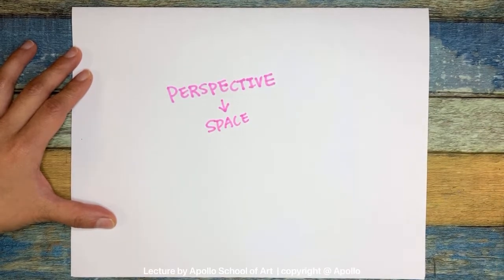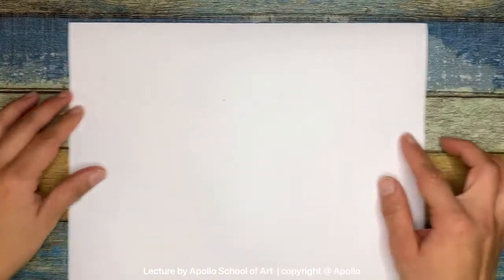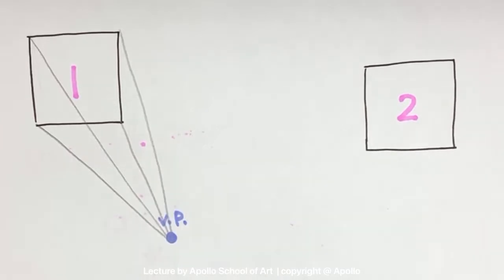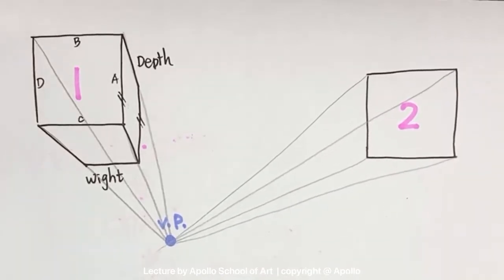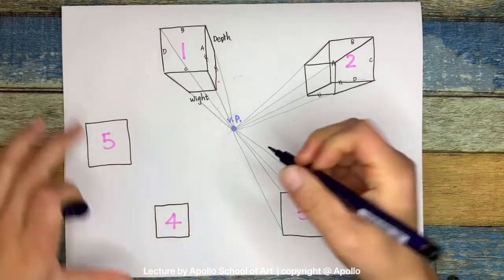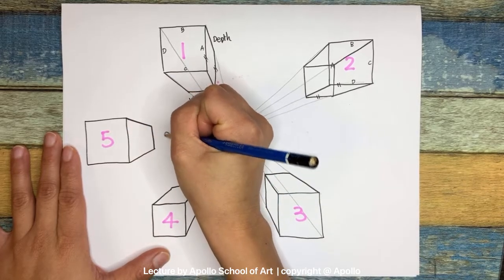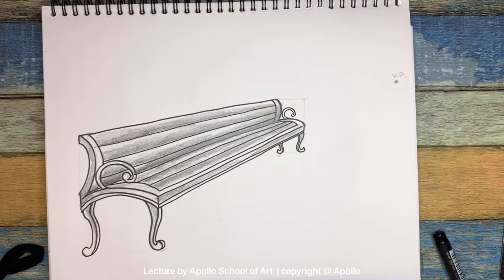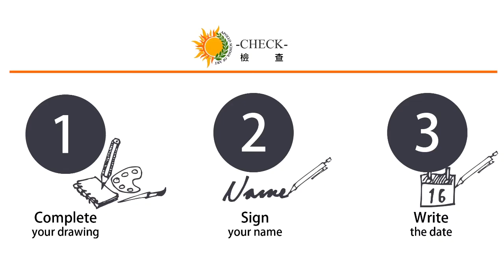Virtual Class C | Sketch : branch